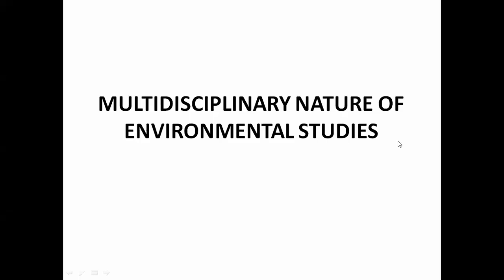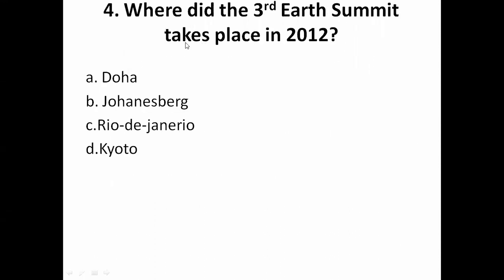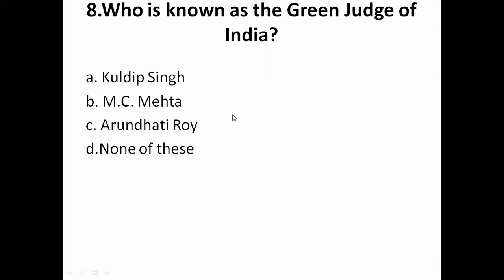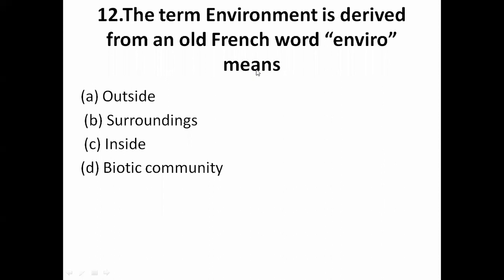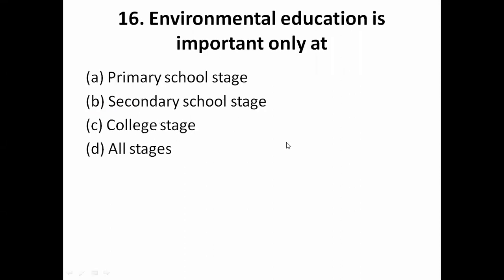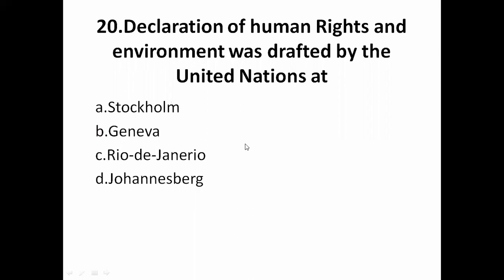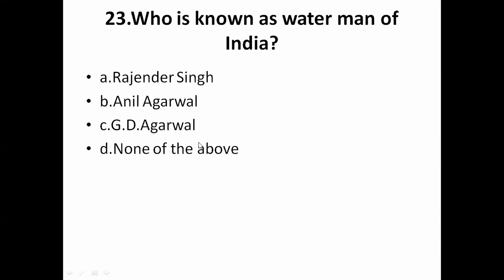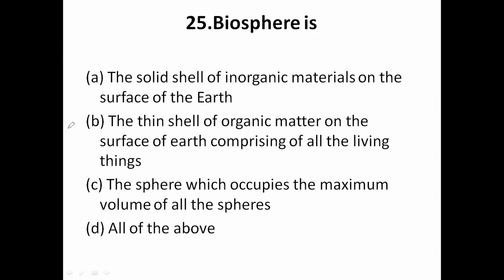MULTI DISCIPLINARY NATURE OF ENVIRONMENTAL STUDIES MCQ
Educational Videos on Environmental Science  which  form the foundation for all examination UPSC / IAS, Ttripura CivilService , WBCS, SSC, NDA and other competitive examinations.Multiple choice questions are solved through discussion.